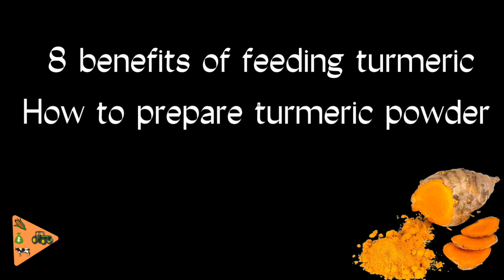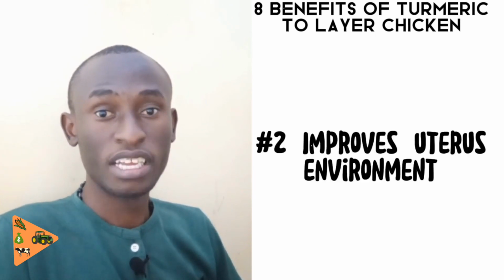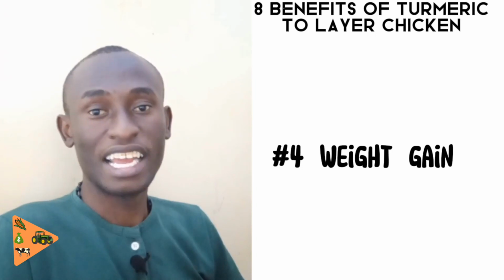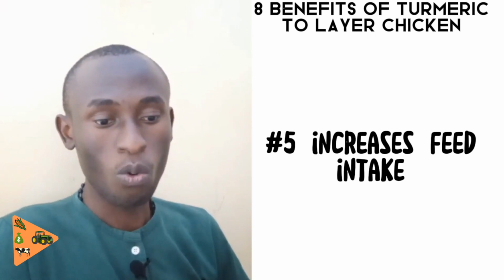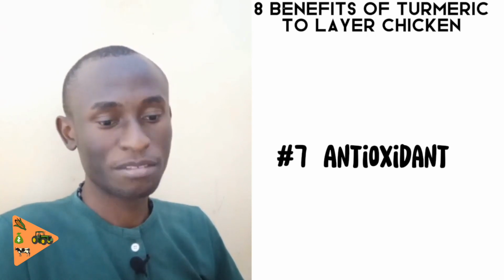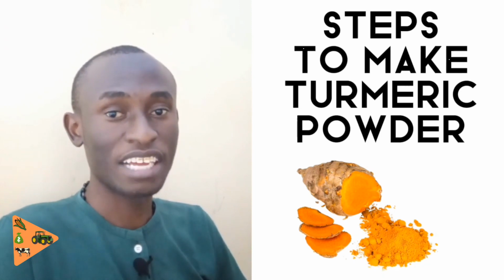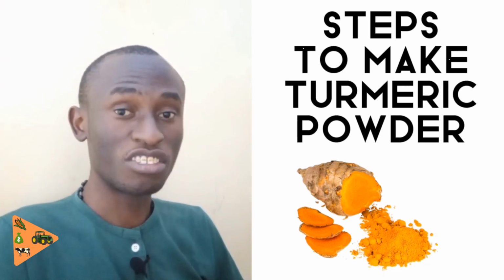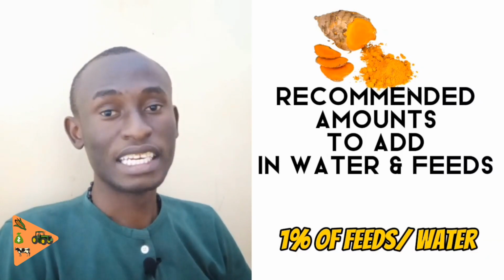The Secret Golden Powder that UNLOCKED My Chickens Production (faster growth rate & More eggs)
Get access to Premium Video Content on Organic Chicken Farming Course by ENROLLING NOW via this link;

By JOINING this Program you will get the access to

1. Herbs for Your CHICKS

2. Herbs for Your LAYERS CHICKENS

3. Herbs for Your BROILER CHICKENS

4. Herbs for BETTER CHICKENS HEALTH

5. 10+ Premium NEW Videos updated every month on Herbs for your chickens. ( My Target is to have 100+ Premium videos)

6. Lifetime access to the video courses.

7. Free Consultation from me on about Organic Chicken Farming.

8. One Free Monthly LIVE session to answer your questions.

ABOUT US;
Agribusiness Insider YouTube Channel aim at providing access to Scientifically Researched content on the best Herbs for your Livestock (poultry, pigs, cattle, goat and sheep) so as to ensure Maximum Production, Better Health and More Profits for Farmers.